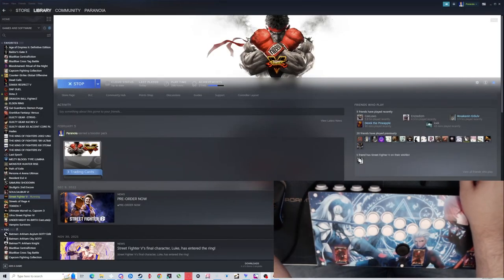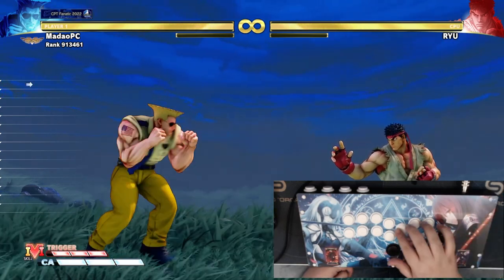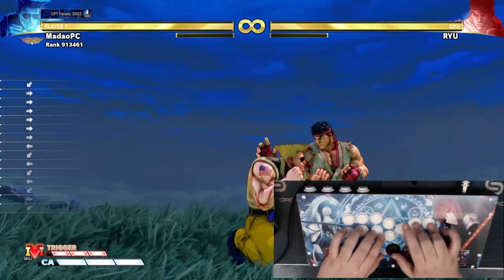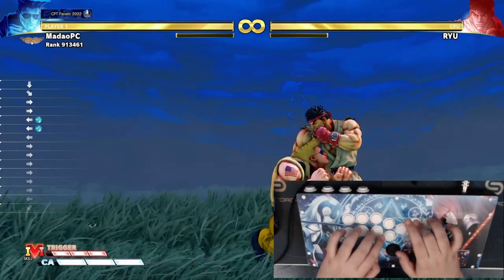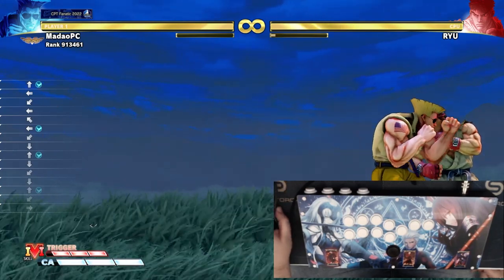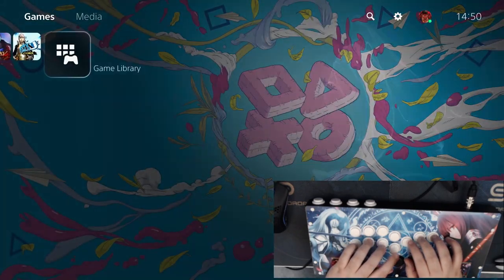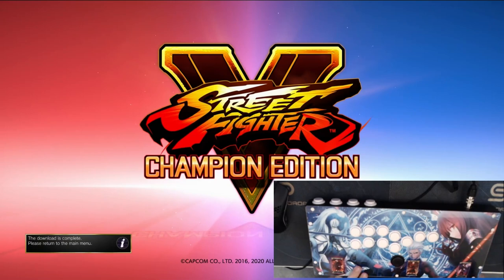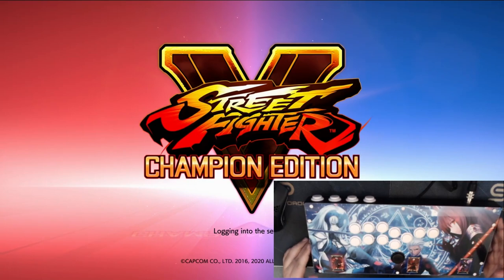Brook Tournament Update compatibility for Hitbox with PC and PS5 with new SOCD.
After the announcement from Capcom for the changes on SOCD, Brook released an update immediately.

Everything demonstrated works with  PS4+ Audio Fighting Board with UP5 (for PS5 compatibility)  test on PC and PS5.